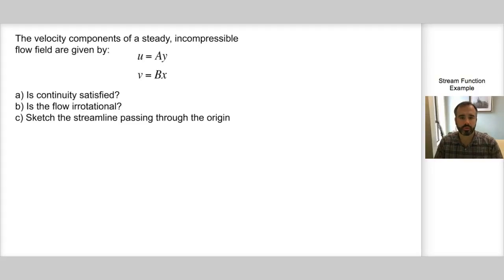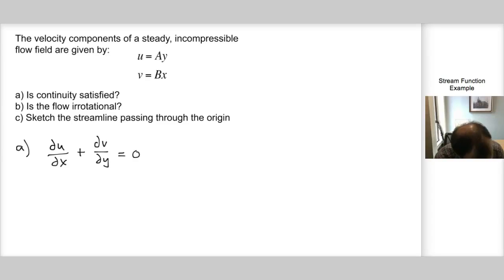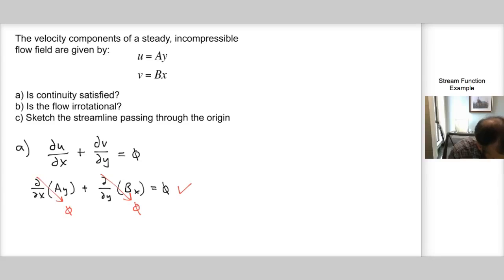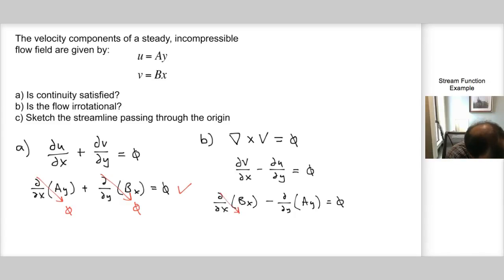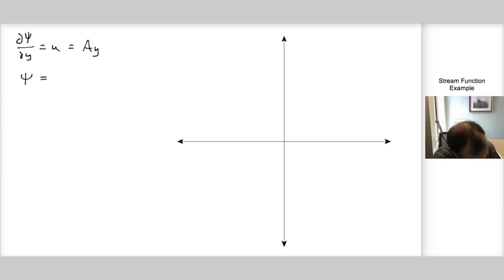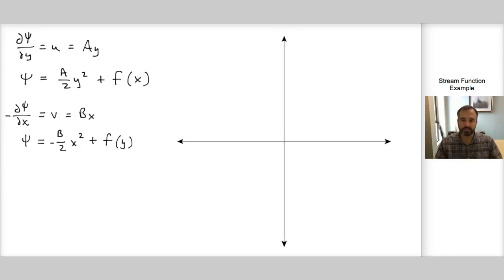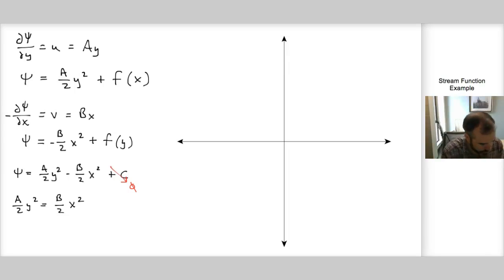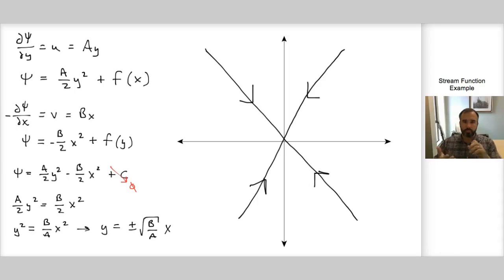Stream Function Example